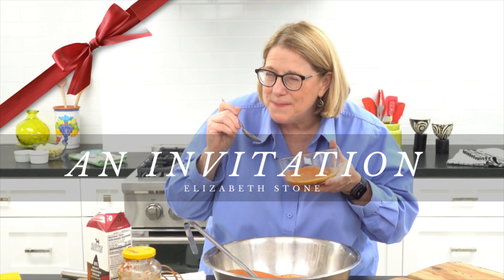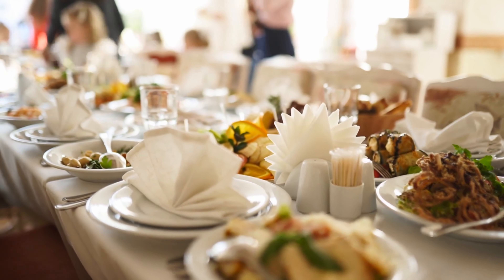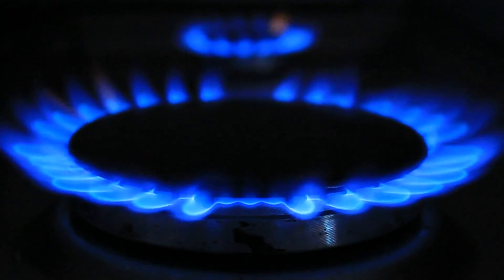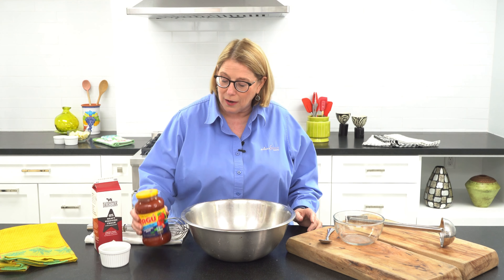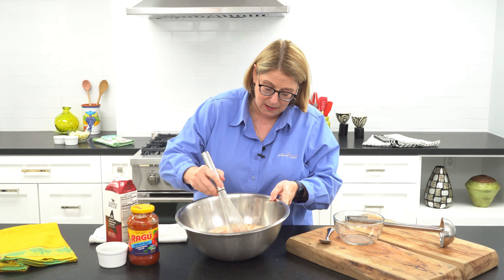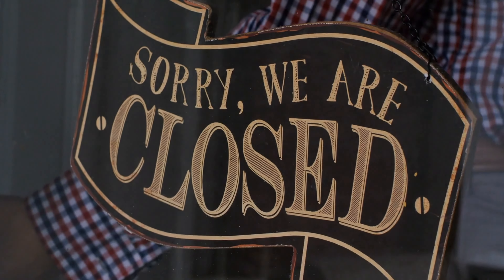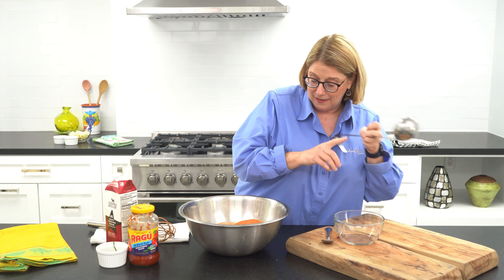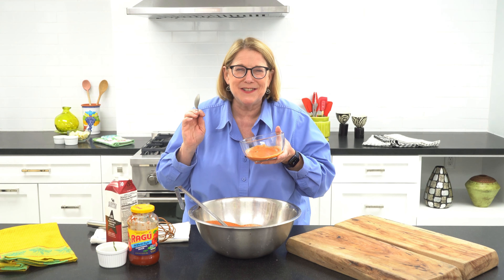The Easiest Tomato Basil Soup Recipe EVER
Are you a foodie looking for quick and easy recipes to try out?

Check out Chef Elizabeth Stone's latest video where she shares the secret behind Silver Stone's famous tomato basil soup. With a heartwarming story and clever thinking, Chef Stone and her team were able to turn a catering disaster into a delicious recipe.

In the video, Chef Stone gives tips on how to serve the soup, whether hot or cold, and shares her mother's wise advice. This is a must-watch video for any food lover looking to add a new recipe to their collection.

YouTube Copyright Code Soundstripe:
G4FPC2EGS9ALAEVG